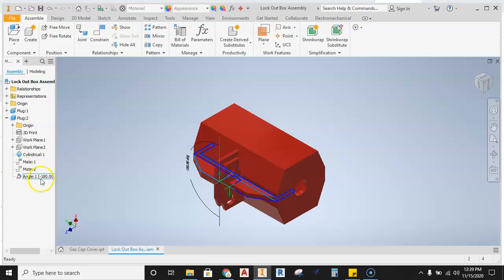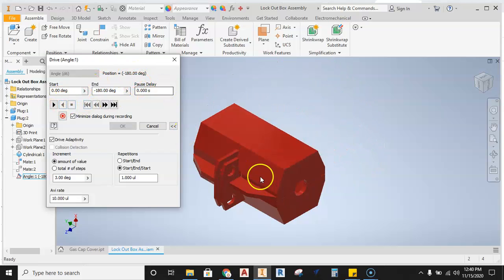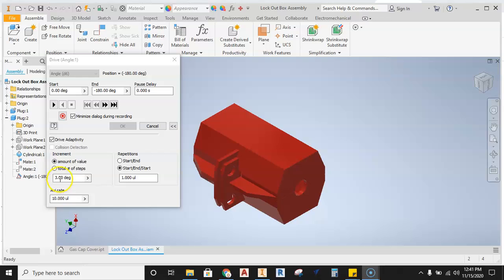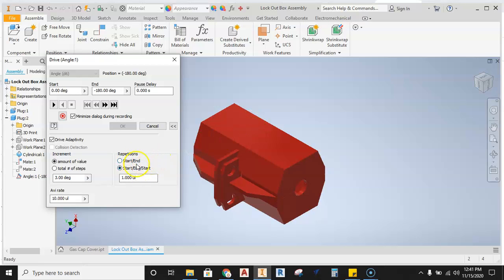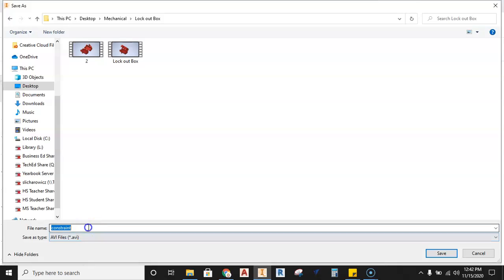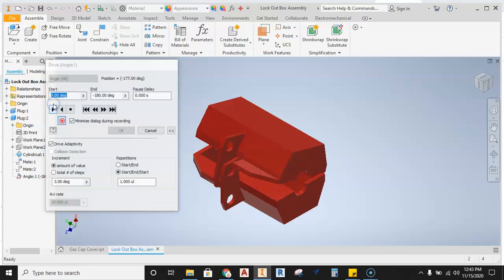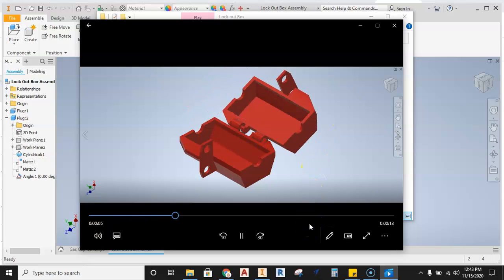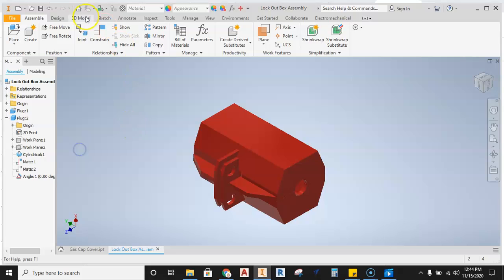Inventor -Recording Assembly Motion as AVI Files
Driving Constraints